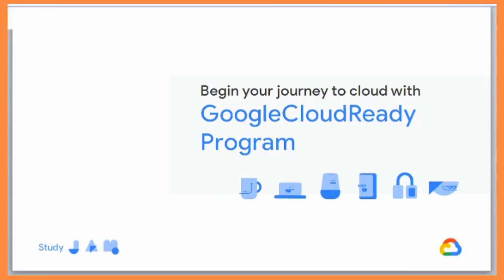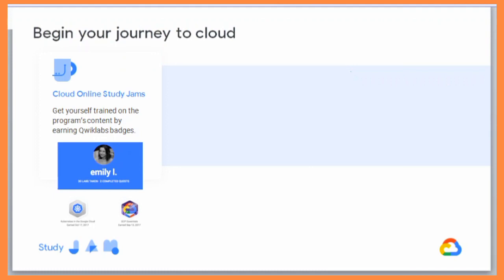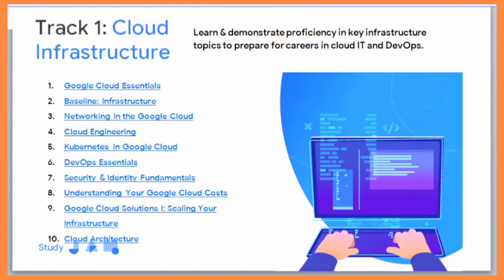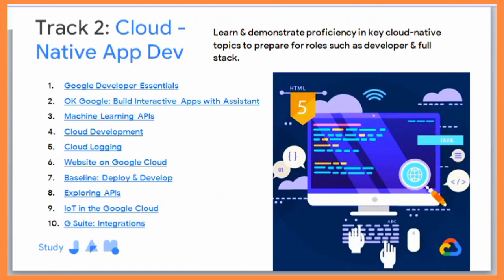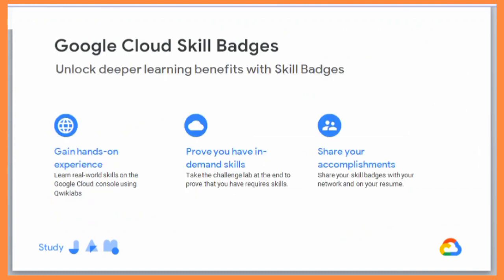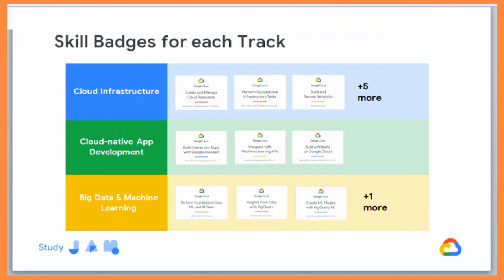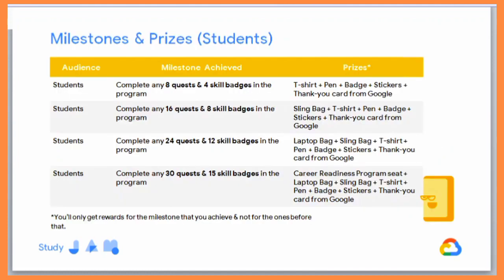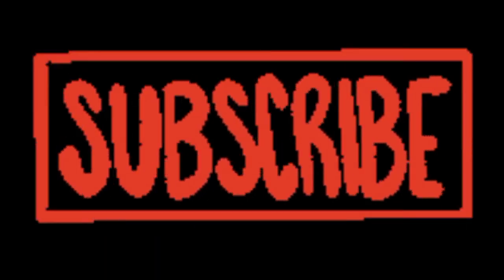Google Cloud Ready Facilitator Program | Free SWAGS by Google Cloud Platform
What is GoogleCloudReady Facilitator program?
The GoogleCloudReady Facilitator program will provide you on opportunity to kickstart your career in cloud and get hands on practice on Google Cloud - the tool that powers apps like Google Search, Gmail and YouTube.
For convenience, we have divided the topics above into 3 different tracks - starting from the most basic.
And how can we forget, you will also get a chance to WIN SOME EXCITING PRIZES! 🏆